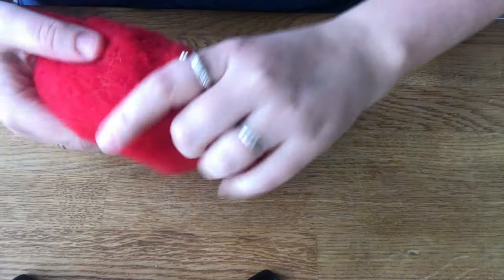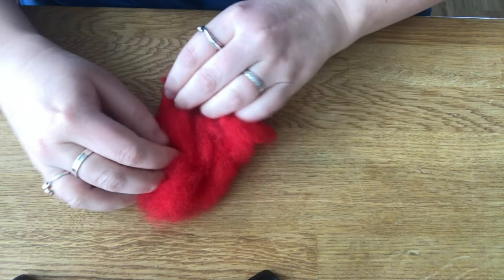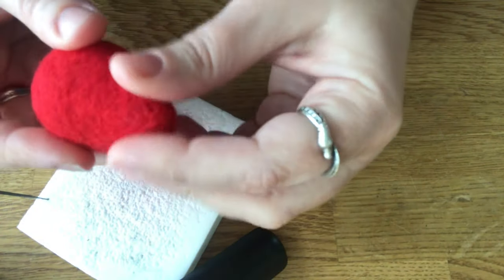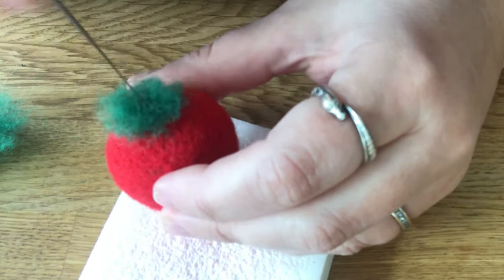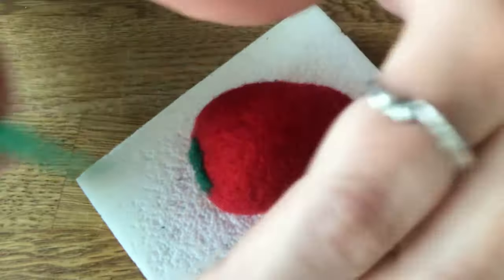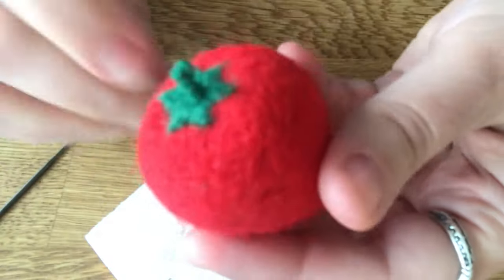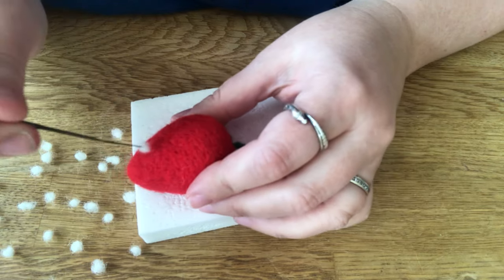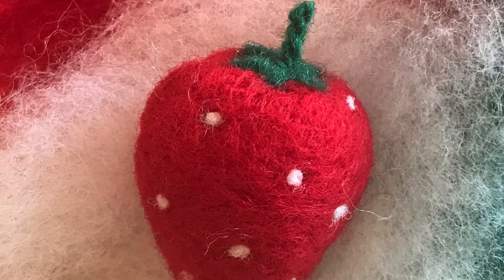How to needle felt a strawberry - tutorial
This is a perfect tutorial for beginners.  Small, simple and adorable.  All you need is core wool in red, white and green and your felting needles.  🍓😊

If you want to see more of my creations, here’s a link to my Facebook page...Robin’s Cozy Creations

Here is  the link to my Facebook group...The Hobby Bird